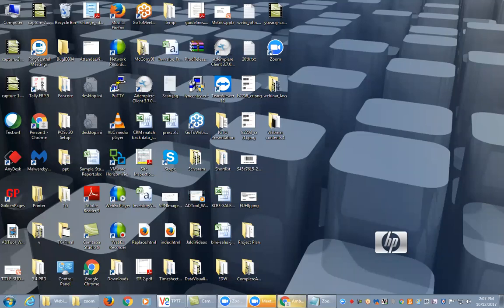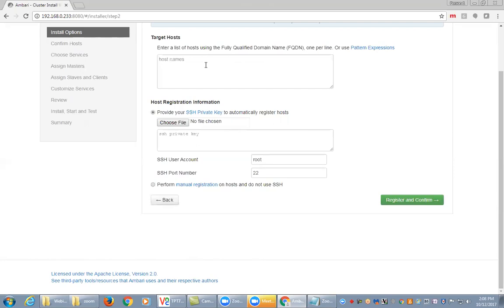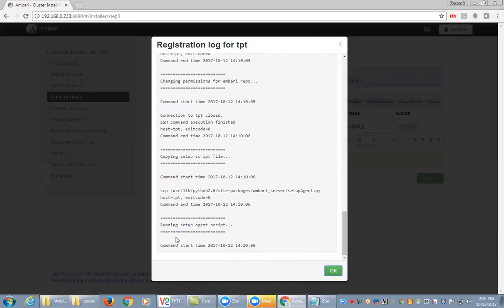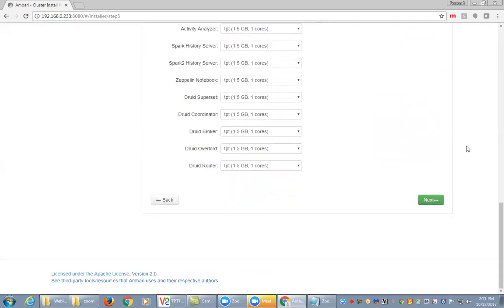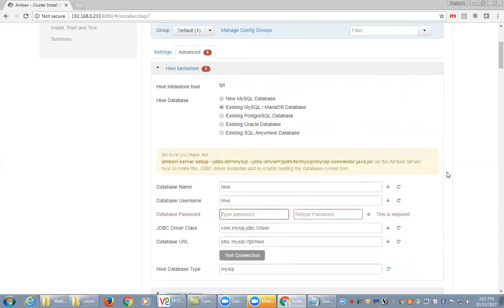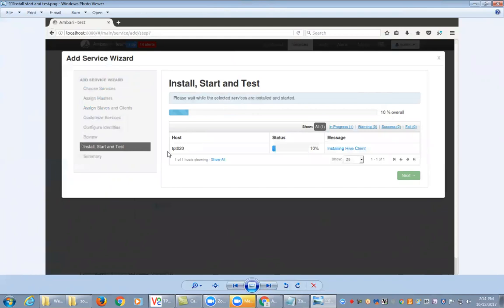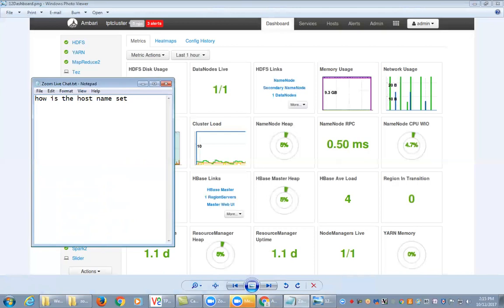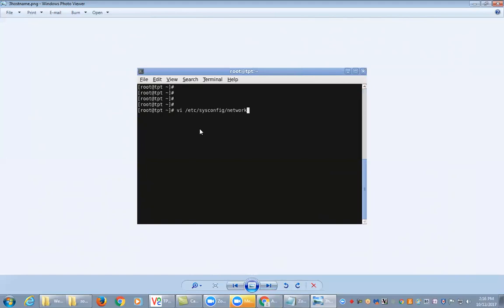Install Hadoop Hortonworks Platform using RHEL